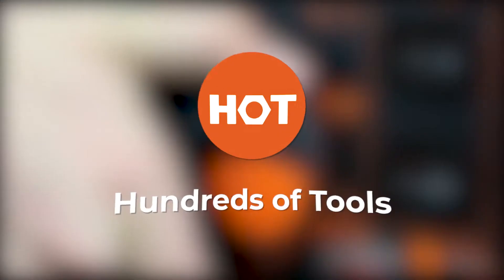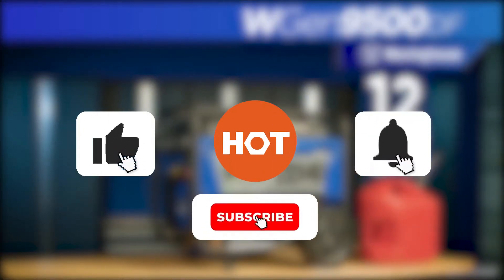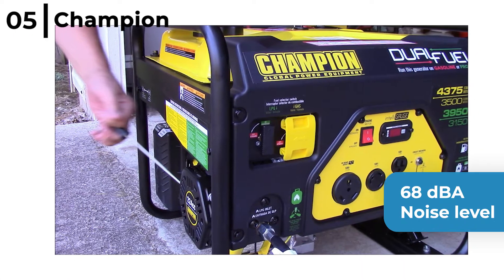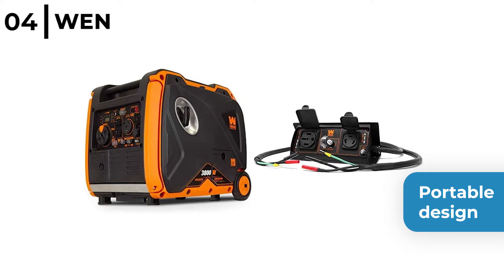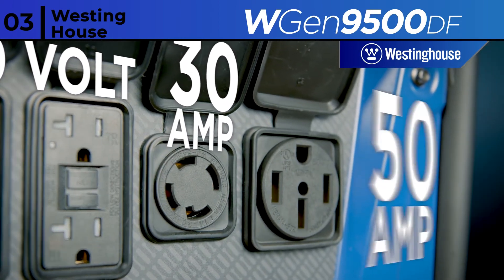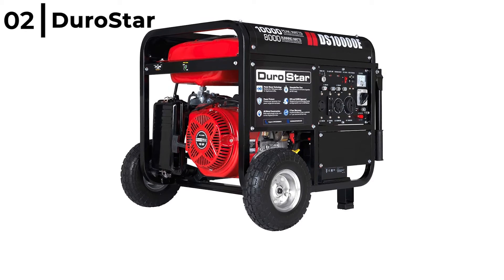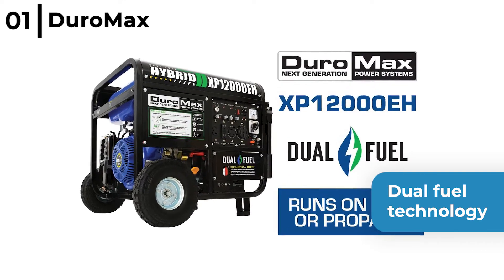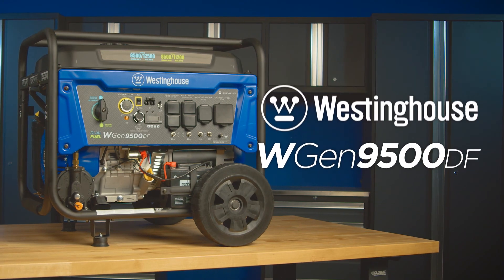Top 5 Portable Generators in 2023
The portable generators recommended in this video are;

03:11 Number 1. DuroMax XP12000EH 12000watts Portable Generator

02:34 Number 2.  DuroStar DS10000E 10000 Watt Portable Generator

01:55 Number 3. Westinghouse WGen9500DF  9500 Watts Portable Generator

01:22 Number 4.  WEN 56380i 3800-Watt Portable Generator

00:46 Number 5.  Champion Power Equipment 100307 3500-Watt Portable Generator

What is a portable generator and why do you need one?
So we reviewed a range from 3,000 to12,000 watts of power generated but it would be good to check out the level of power you require for the tools and equipment you want to run before you decide which generator you want to buy.

We strive to research as many products as possible and write our reviews after analyzing a number of important factors:  types, watts, engine capacity, construction, key features, expert recommendations, reading real time reviews and brand reputation. We ranked them without bias or influence, so you could use the information to buy a generator for all the jobs do in the mechanic garage or at the job site